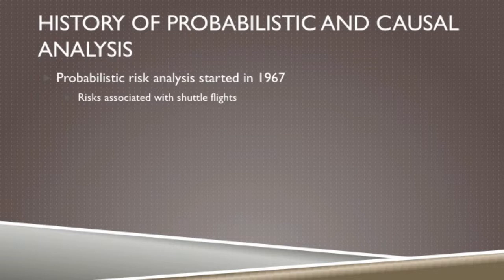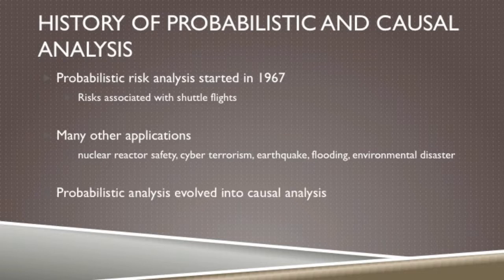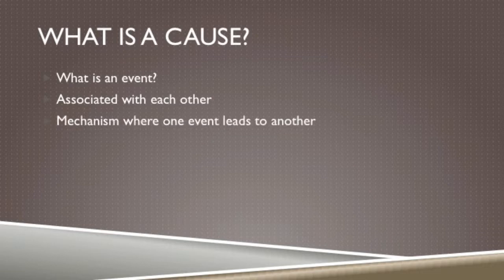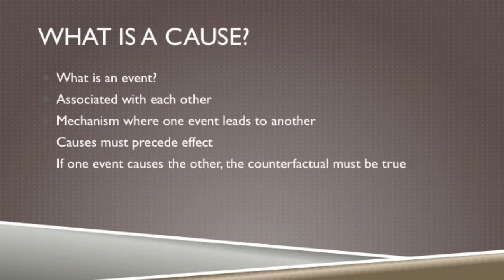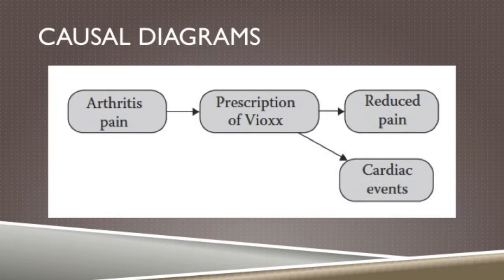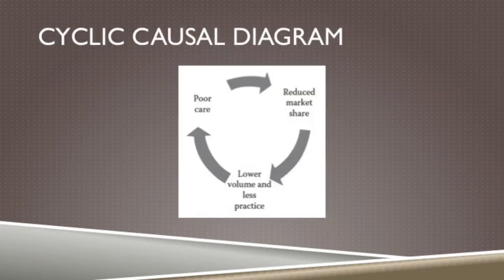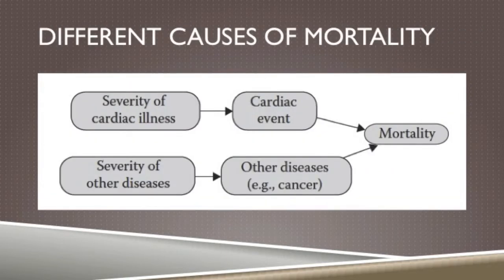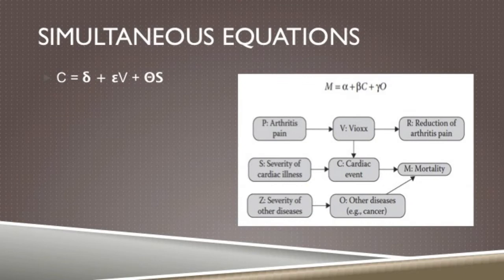Causal Risk Analysis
This is a presentation on causal risk analysis. It was created for PHC 6196, Information Systems for Health Care Management, taught by Dr. Alemi at the the University of South Florida College of Public Health.